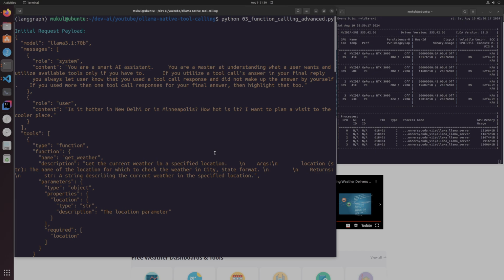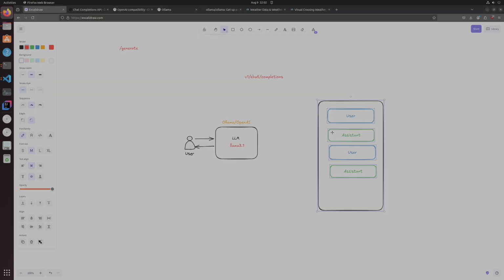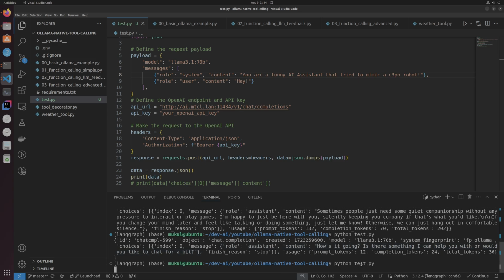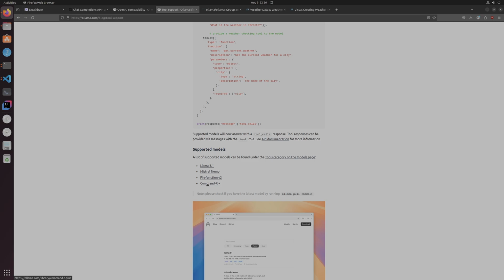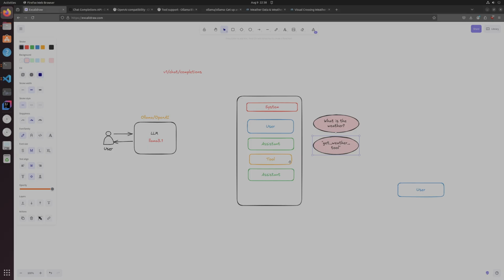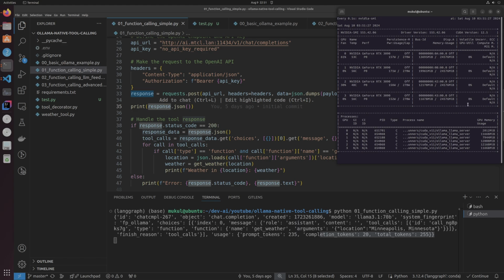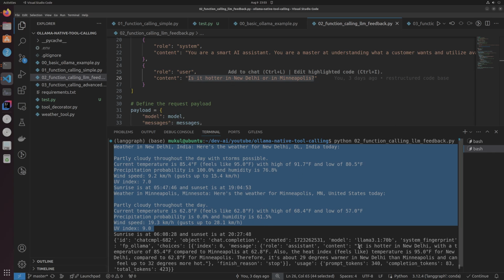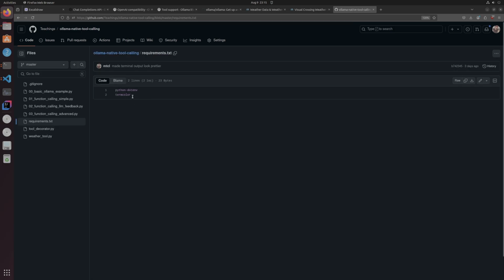Mastering LLMs: Comprehensive Guide to Building AI Apps with OpenAI or Local Models and Tool Calling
Dive deep into the world of Large Language Models (LLMs) with this in-depth tutorial, where I walk you through the entire process of building a fully functional AI application using OpenAI or a local model with OpenAI-compatible APIs. Whether you're a beginner or an experienced developer, this video covers everything you need to know about LLMs, from understanding the key roles of system, user, assistant, and tool to exploring 5 progressively challenging examples.

In the final part, I demonstrate a complex example that shows how to implement function calling, enabling your AI to interact with external tools effectively. Whether you're getting started with LLMs or looking to enhance your AI applications, this video has it all!

🔍 Topics Covered:

Introduction to LLMs and API integration
Detailed explanation of system, user, assistant, and tool roles
5 hands-on examples, from basic to advanced
Final complex function calling example with real-world application

📌 Code Example:
Watch me build an application that compares the weather in New Delhi and Minneapolis, using a local LLM model to make intelligent tool calls and return accurate, context-aware responses.

🔗 Resources:
Link to GitHub repository